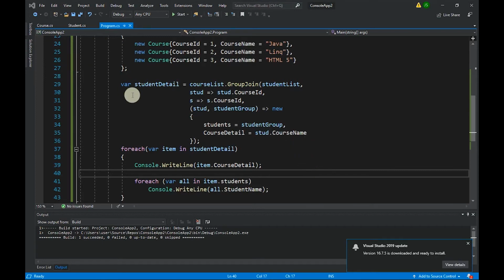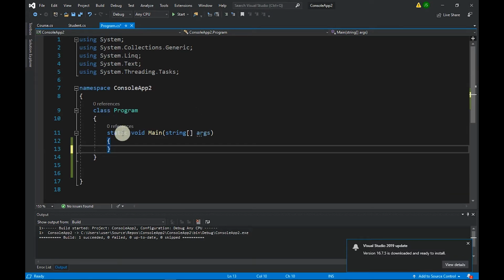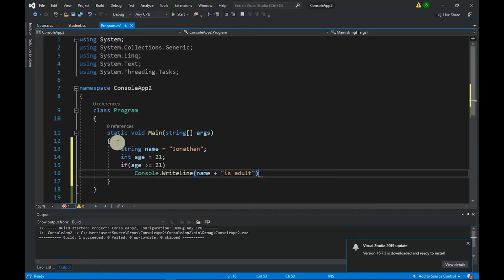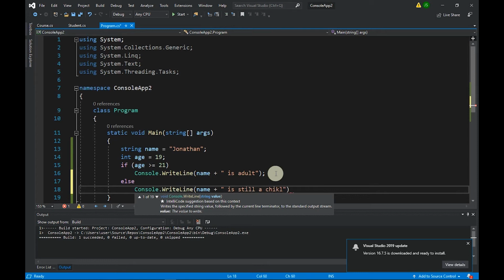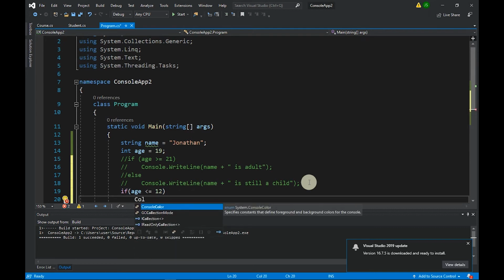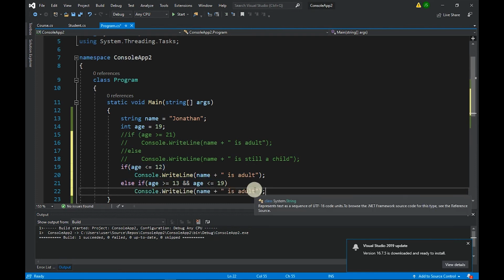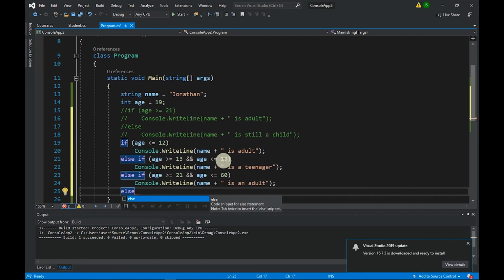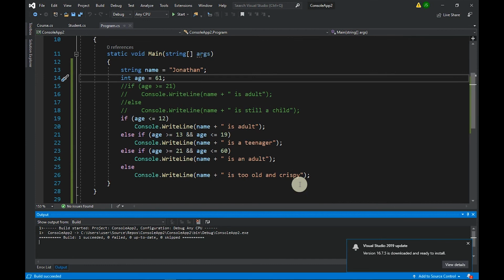10. C Sharp Conditionals IF